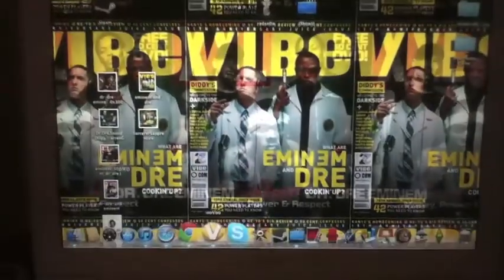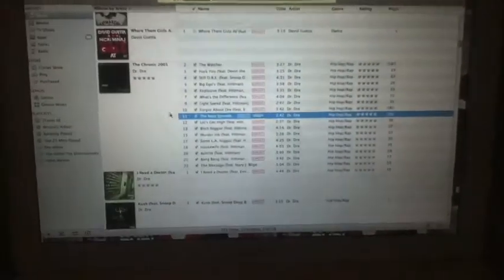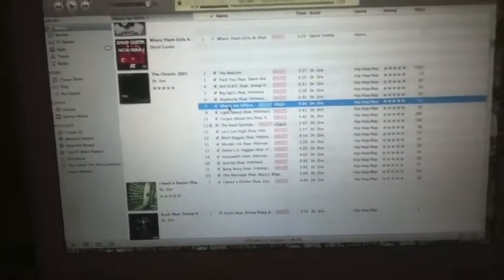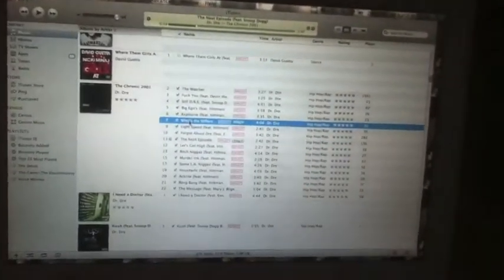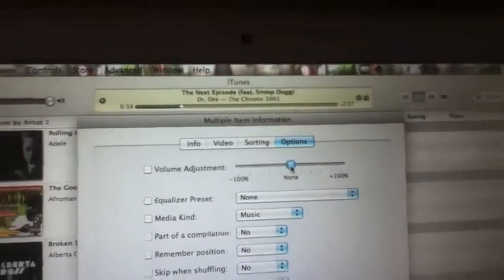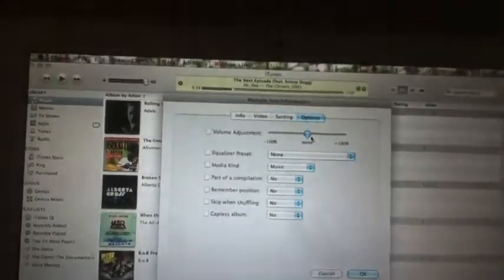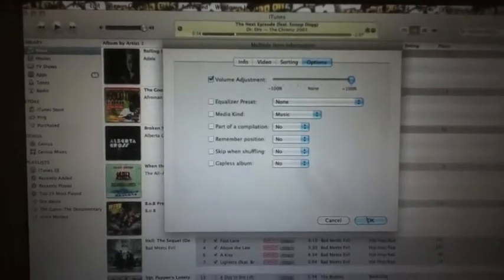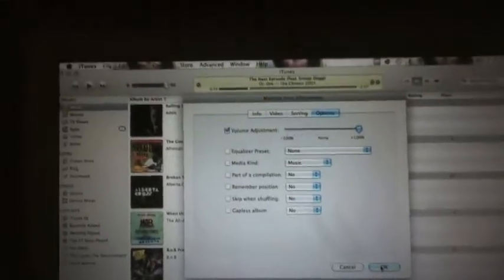How to increase your ipod music volume.